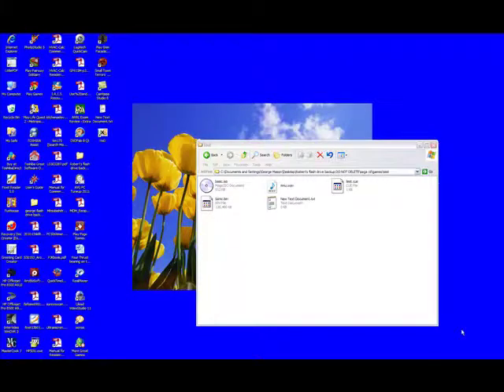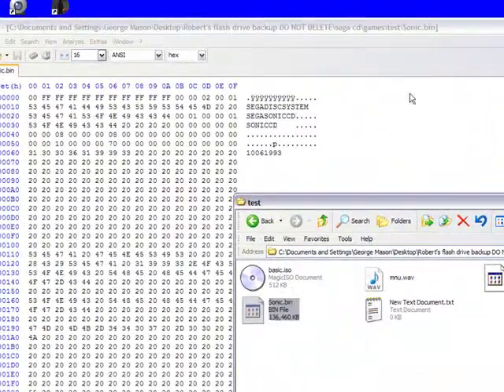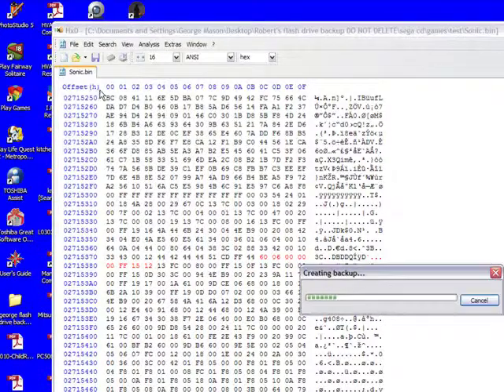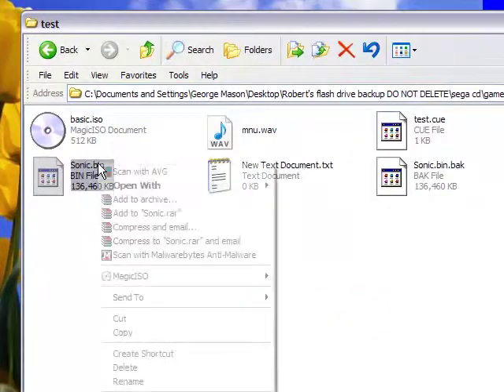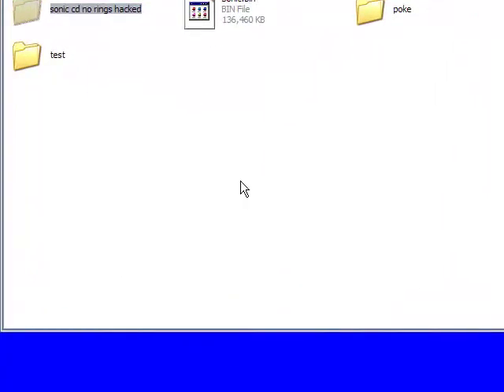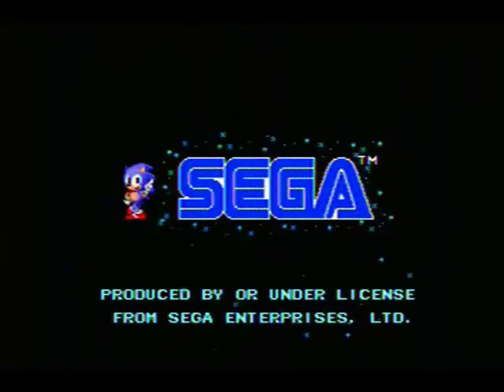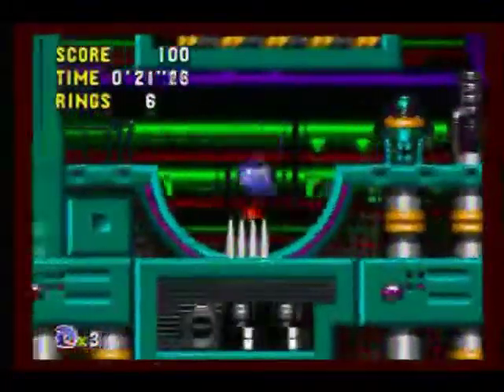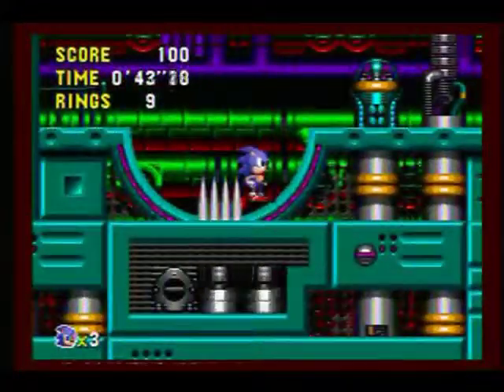Sonic cd Unlimited rings hack tutorial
Sonic cd unlimted rings hack tutorial

hex value to replace in hex editor:
33FC000000FF1512
with:
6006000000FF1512